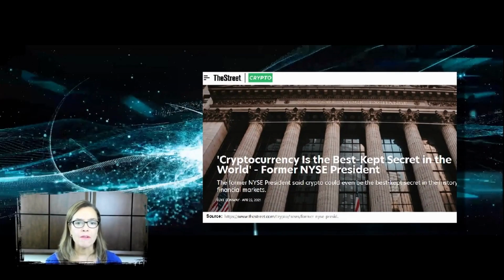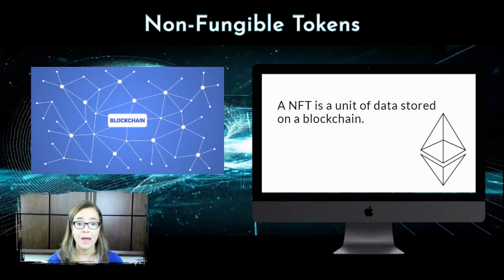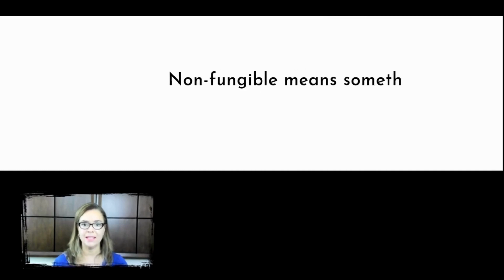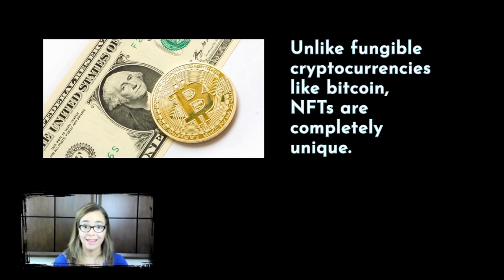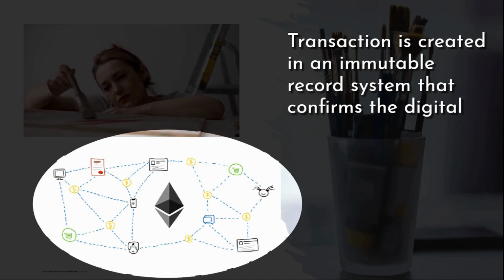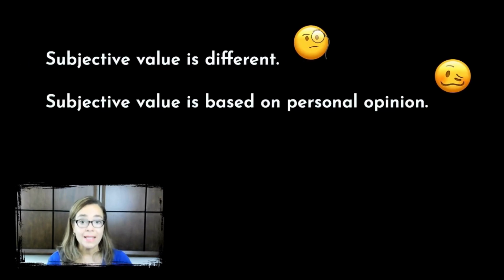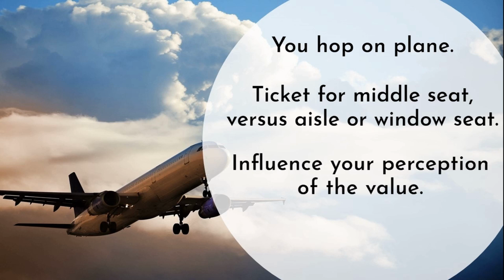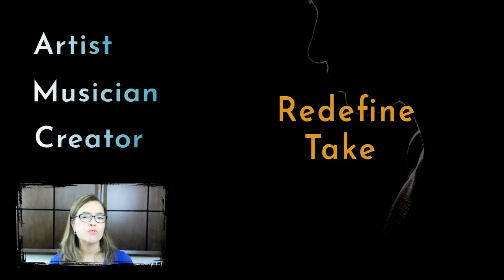What are Non-Fungible Tokens? (NFTs part 1 of 5)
Are you looking for ways to make money with NFTs but don’t know where to start?

Well, in this video, we’re taking a look at the inner working of non-fungible tokens or NFTs. This is part one of a five-part series to help creators, authors, performers, musicians, and artists better understand the mystery of NFTs without the need of programming knowledge.

Non-fungible tokens are a revolutionary method of value creation and store of value based on blockchain technology. They are a relatively new concept that is changing the way we think about digital assets.

Some of the first NFTs were released by a blockchain-based game known as Crypto Kitties, where players collect, buy, and sell digital cats. Rumor has it that at one time the game was so popular it crashed the Ethereum network!

Now that the pandemic has seemed to accelerate digital technological changes, NFTs have risen in recognition, demand, and utilization.

Consequently, there are rumors that it is difficult to create NFTs and that you need to be a computer genius to use them. But nothing could be further from the truth.

The inner workings of NFTs are covered in detail throughout this 5-part series. By the end of the series, you will have the basics for cashing-in on the crypto collectibles market.

In addition, if you are baffled by the blockchain and want to know more about the technology behind it all, check out “The Bitcoin, Alt-Coin, and Crypto Basics Course”

Views expressed are as of the date indicated, based on the information available at that time, and may change based on market or other conditions.

Our company does not assume any duty to update any of the information. Investment decisions should be based on an individual’s own goals, time horizon, and tolerance for risk.

Investing involves risk, including risk of loss.

Financial markets are volatile and can fluctuate significantly in response to company, industry, political, regulatory, market, or economic developments. Investing in tokens, cryptocurrencies and other securities involves risks, including the loss of principal.

Crypto markets can be more volatile than mainstream markets due to increased risks of adverse issuer, political, market, or economic developments, all of which are magnified in crypto or emerging markets. These risks are particularly significant for investments that focus on a single token or cryptocurrency.

With that said, scroll up and enjoy watching the first video in this series!